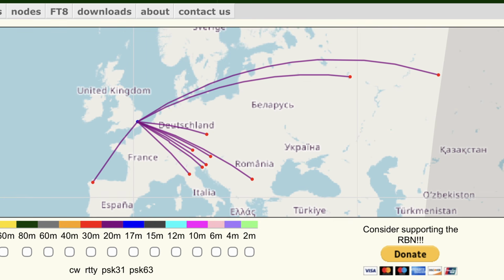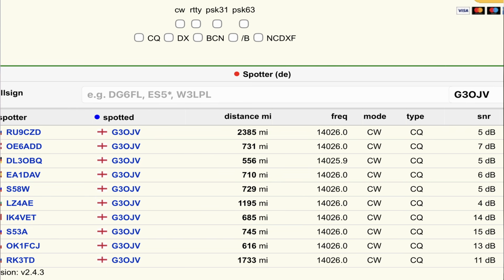Ham Radio Mysteries - Has this happened to you?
Peter G3OJV discusses some ham radio propagation mysteries that he has experienced. Perhaps you have had similar experiences?